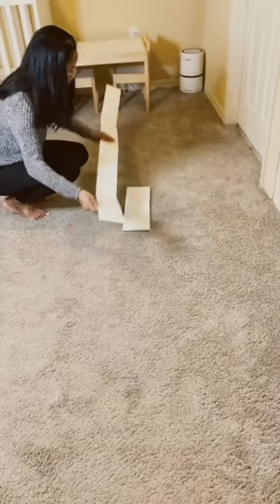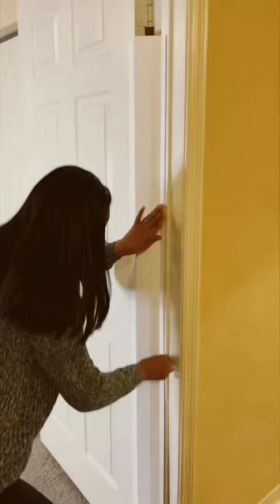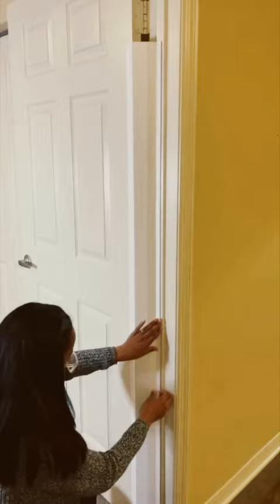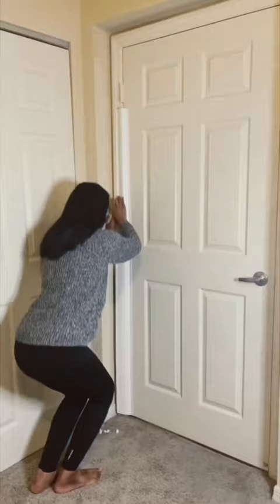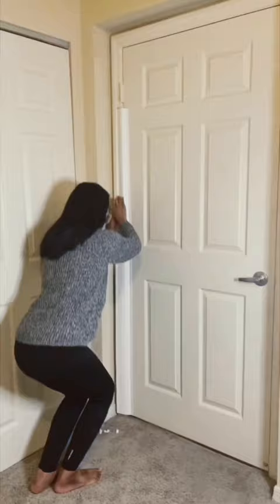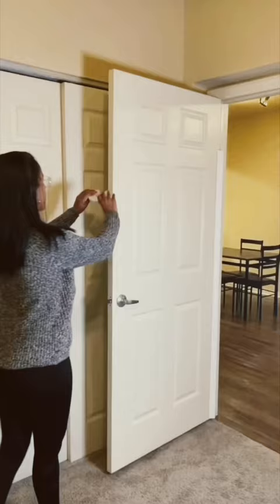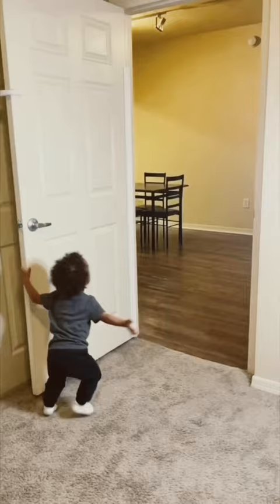Best parent safety hacks 2023!